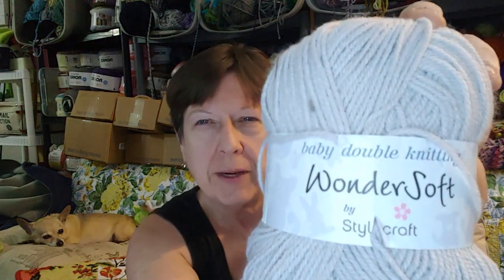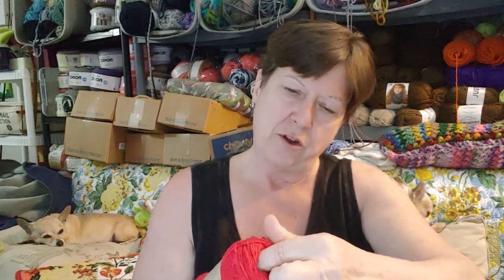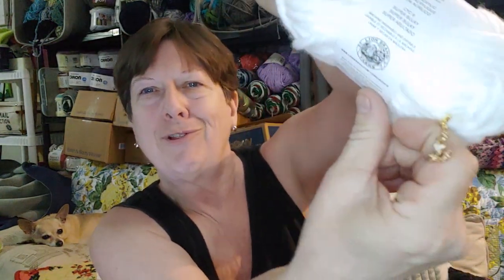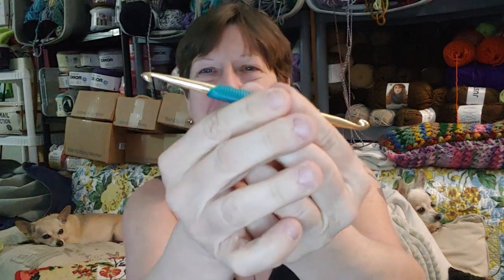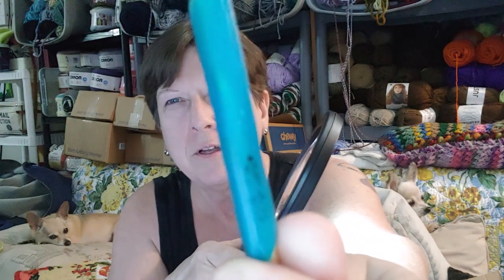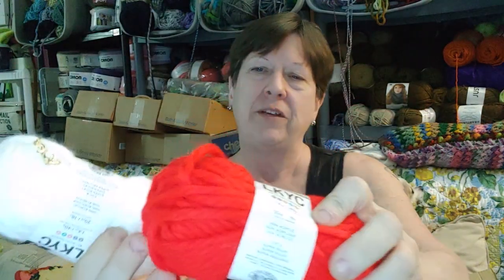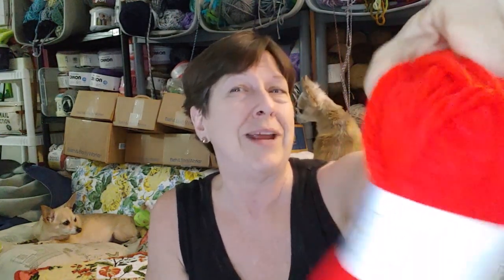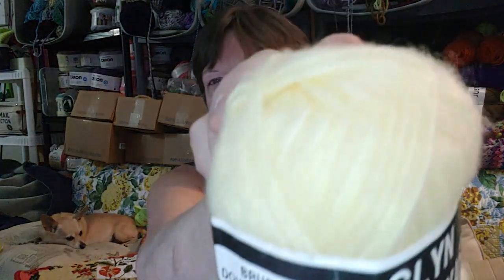Etsy Shop Fibrofidgets Yarn Mystery Bag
Fibrofidgets (based in UK)

Yarn Mystery Bags/Boxes available